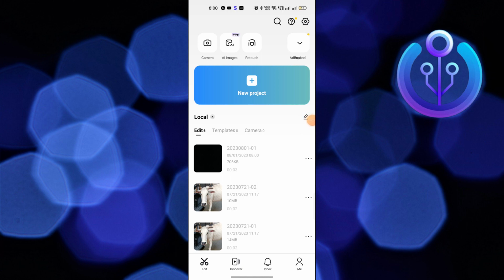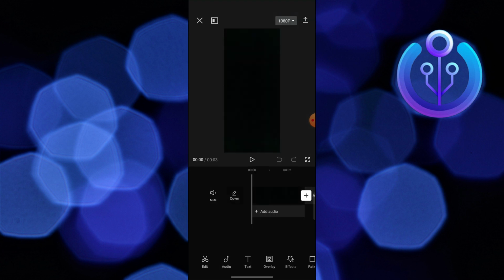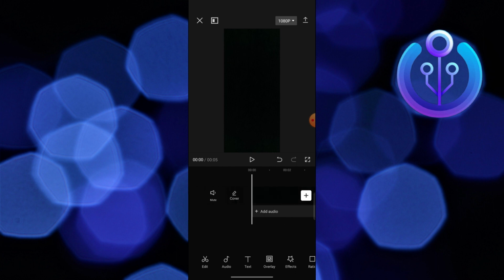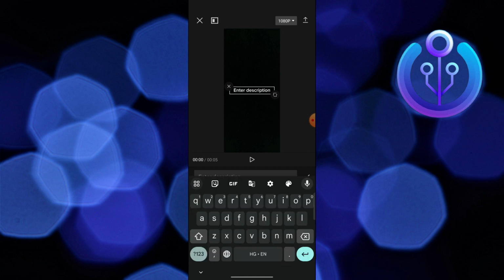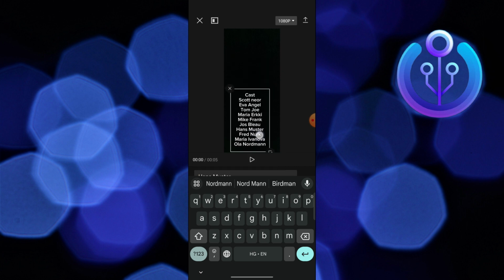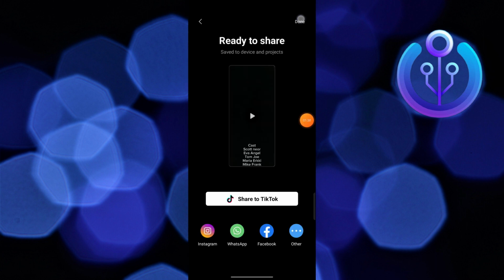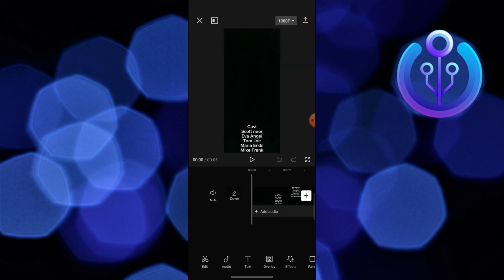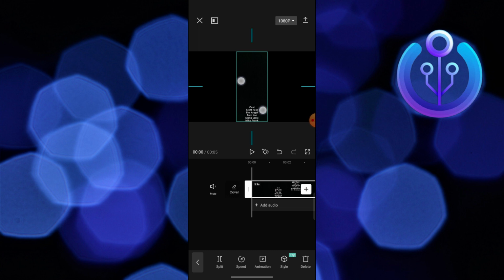How To Add Ending Credits In Capcut (Quick & Easy 2023)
In this tutorial, you will learn How To Add Ending Credits In Capcut in easy steps by following this super helpful tutorial to get a solution to your problem!!